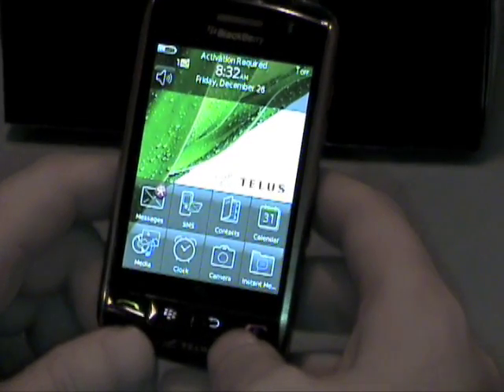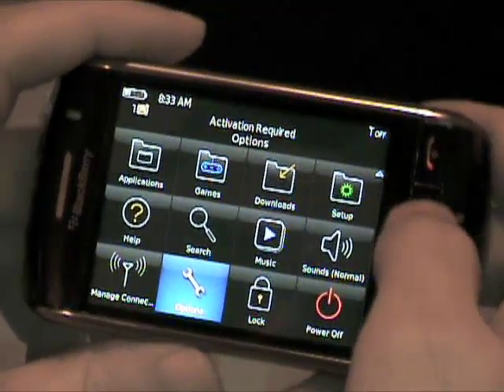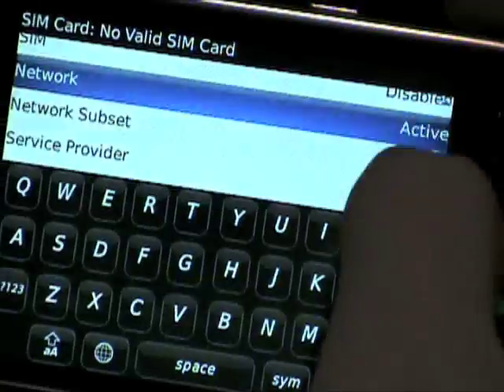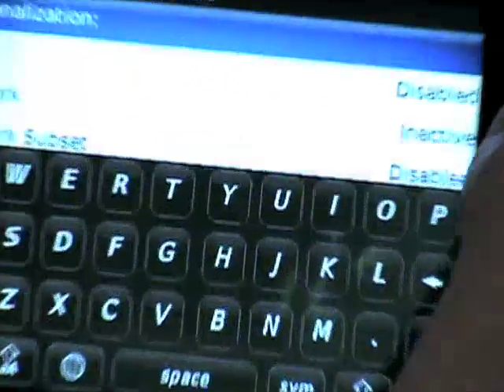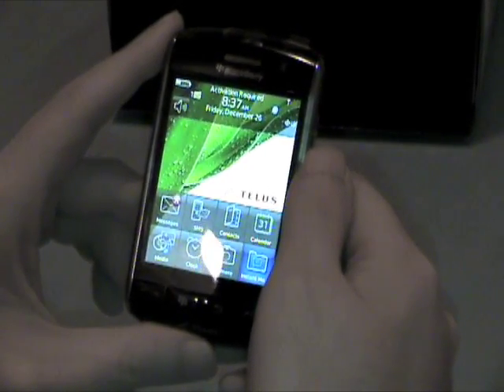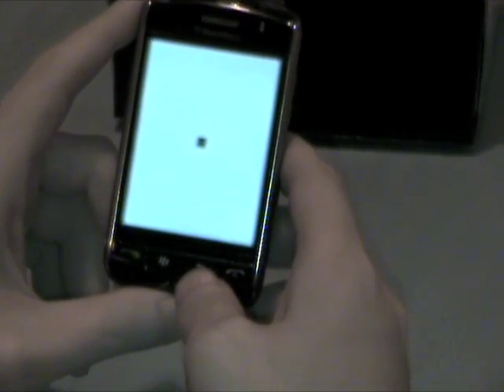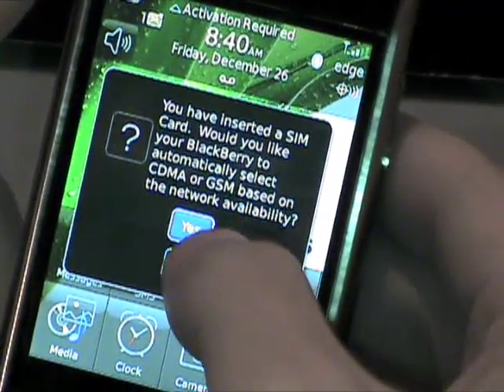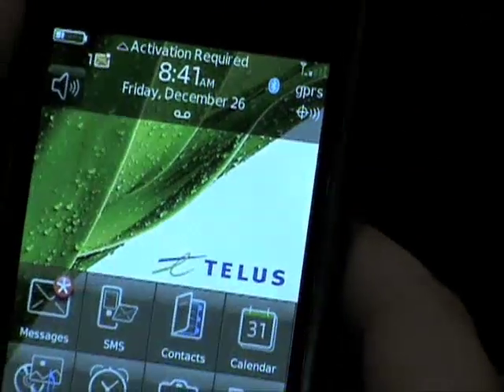How to Unlock Telus Blackberry Storm 9530-CellUnlock.net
is your #1 Source for Remote Unlocking Solutions. Unlock your Telus Blackberry Storm remotely by code.  We only need your phone's 15 Digit IMEI & PIN in order to generate your unique unlock code. We can virtually unlock any phone by code.